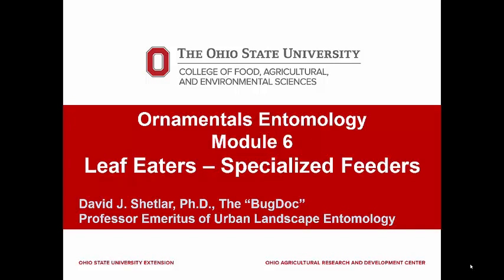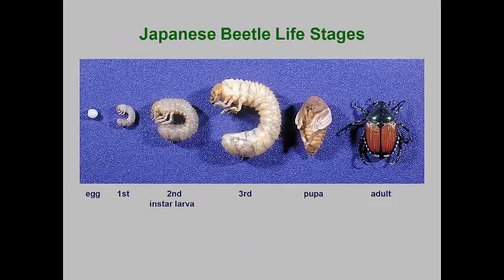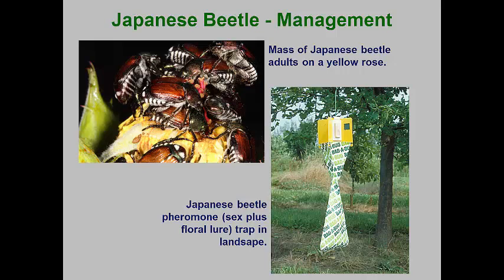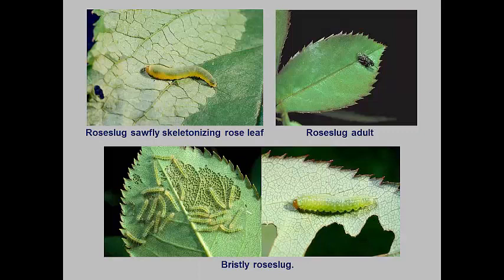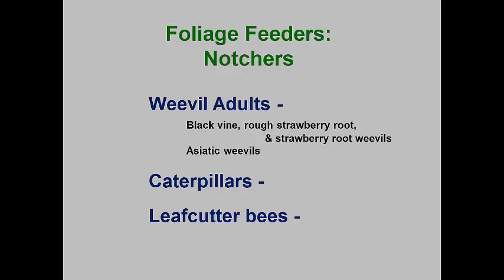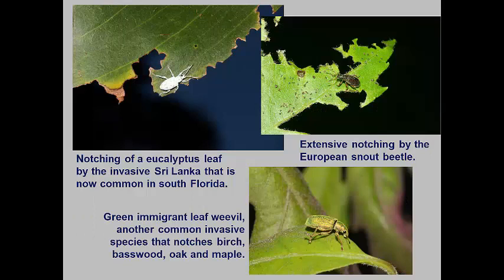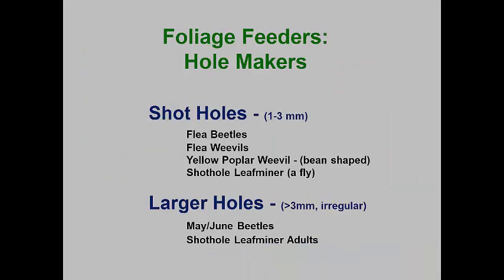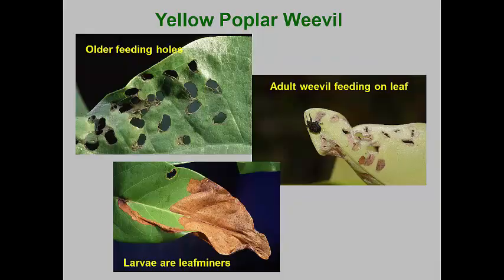Module6 SpecializedFoliageFeeders 2019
Entomology 5609 - Foliage-Eaters - The specialized feeders: hole makers, notchers and skeletonizers (caterpillars, sawflies, beetles that feed in unique ways).